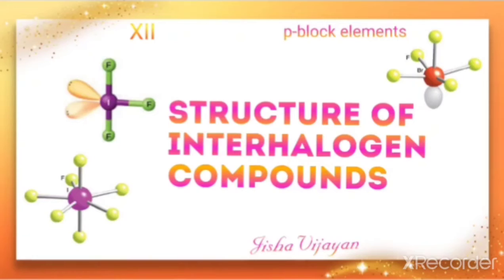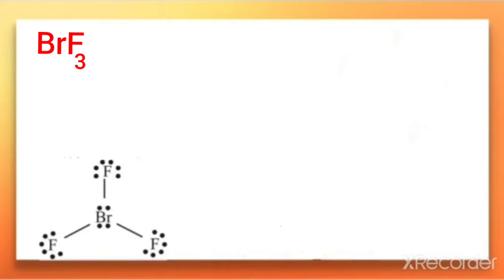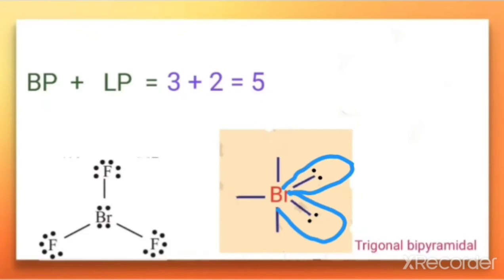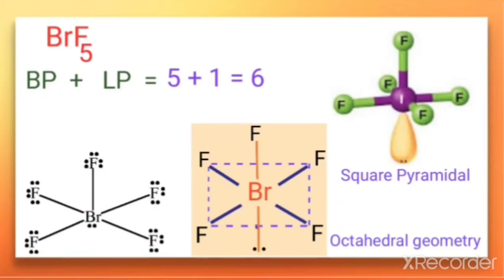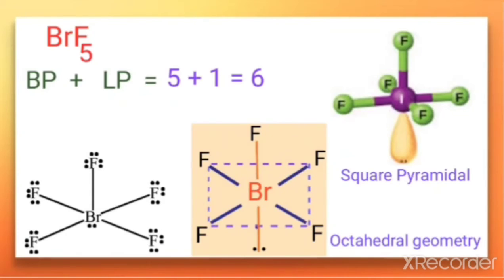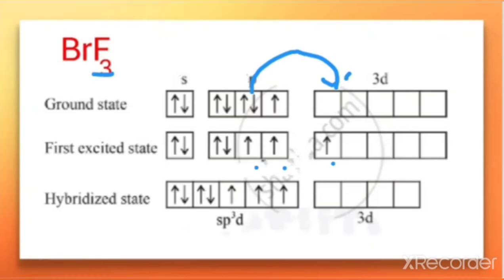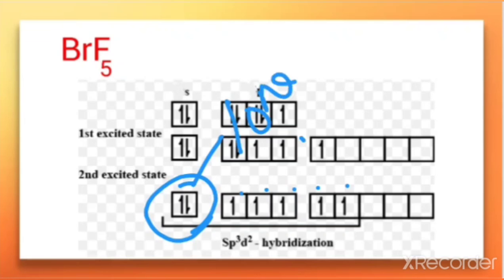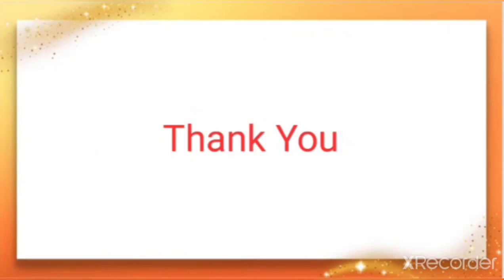Structure of Interhalogen compounds